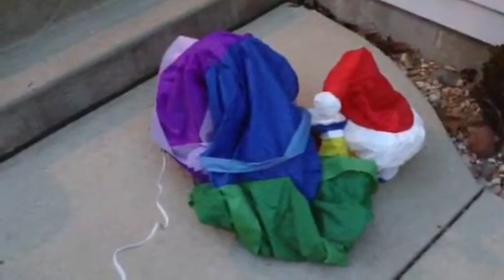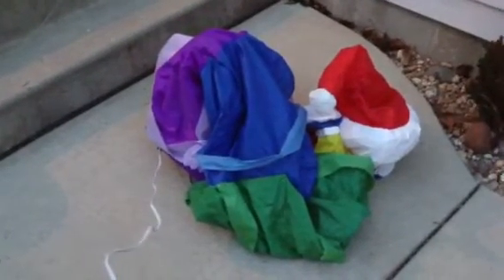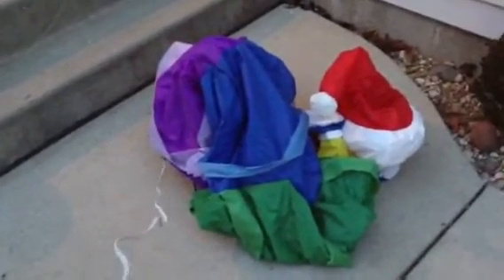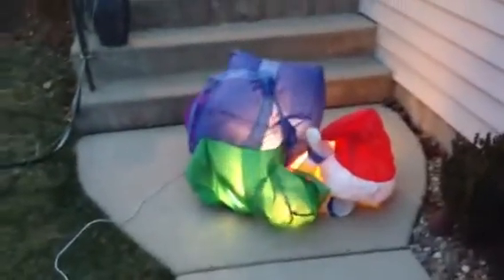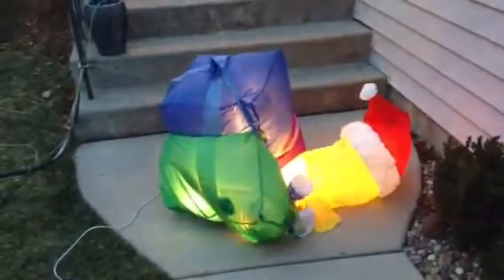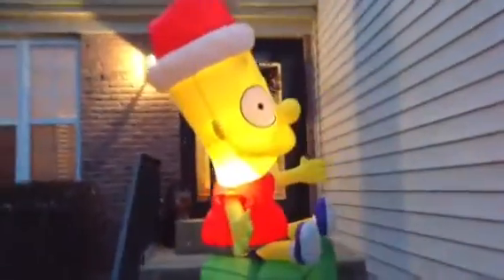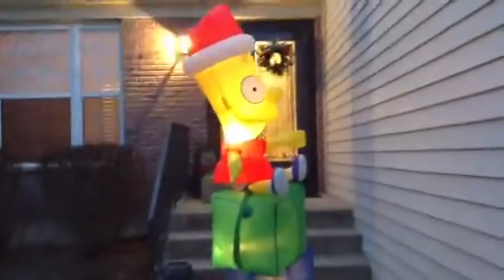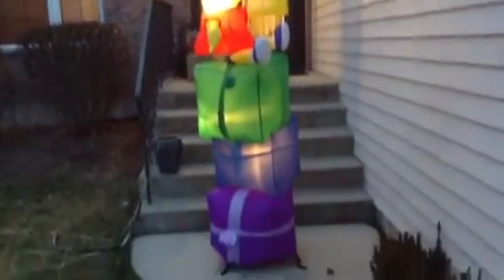Gemmy Airblown Inflatable Holiday Bart Simpson on top of pr